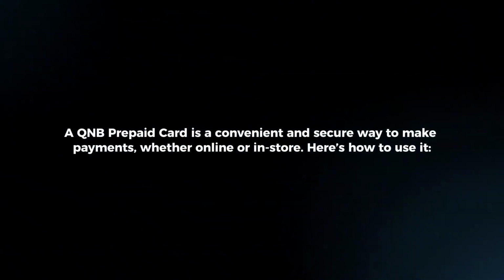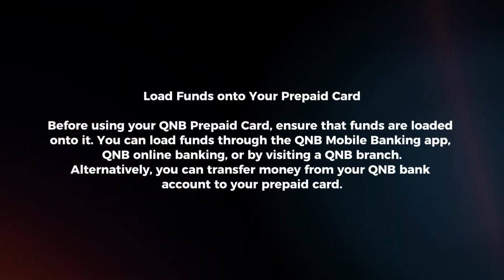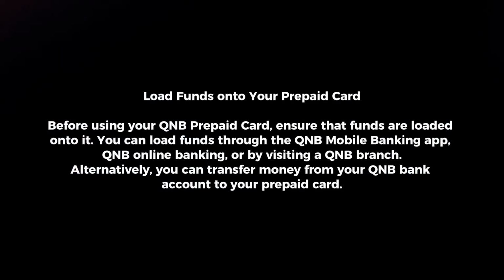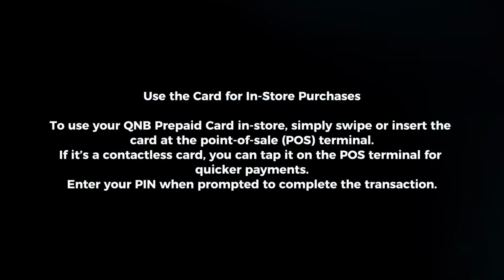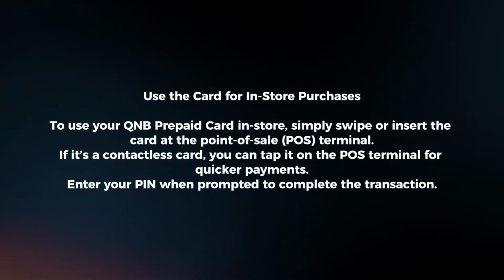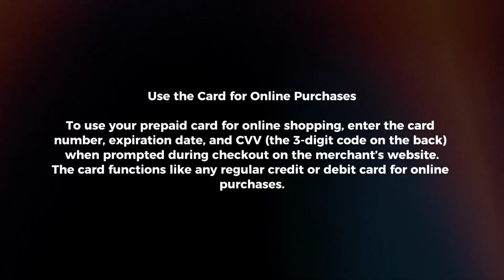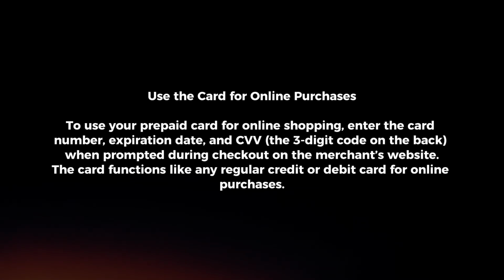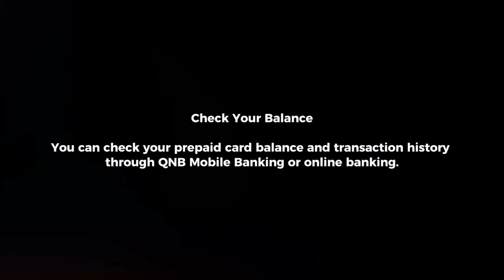How To Use QNB Prepaid Card (2025)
In this video I will explain How You Can Use QNB Prepaid Card In 2025.